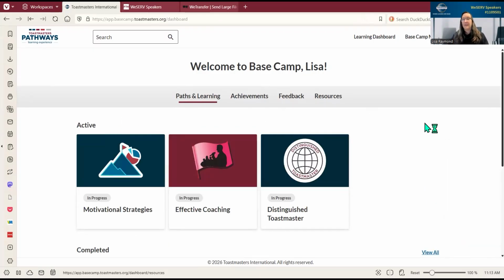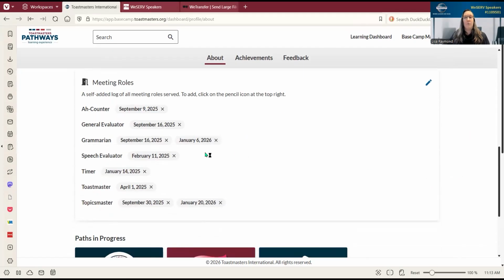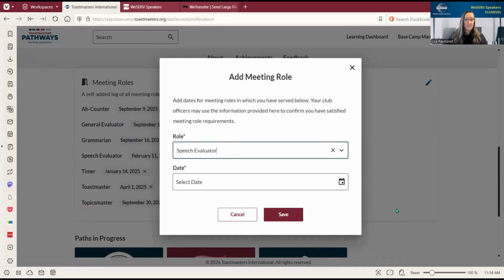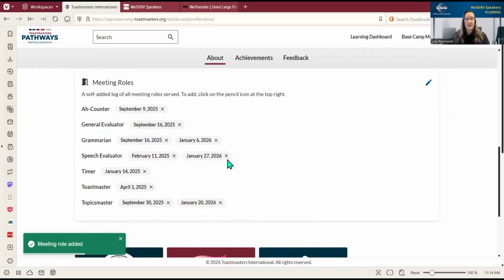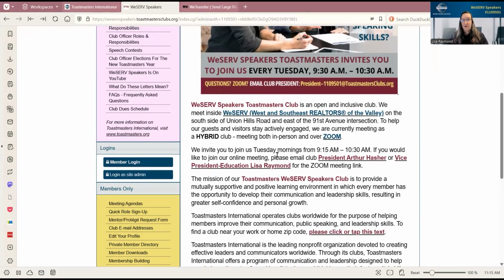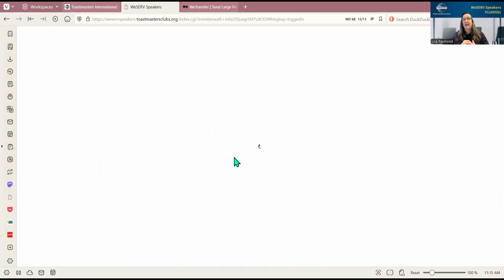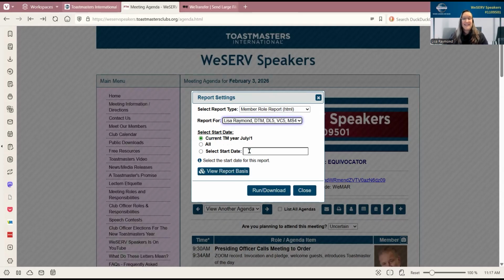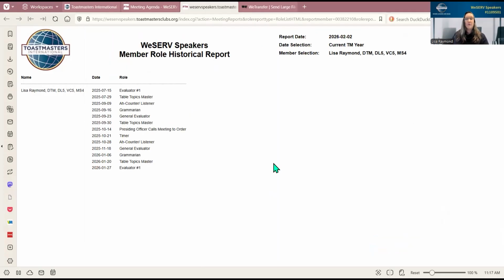Toastmasters WeSERV Speakers: How To Add Meeting Roles on Our Club Website and Base Camp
Toastmasters WeSERV Speakers Vice President of Education and Distinguished Toastmaster Lisa Raymond shows how members can add and update their weekly meeting roles on their club website and Base Camp on Toastmasters.org – Pathways. WeSERV Speakers uses Free Toast Host for their club website.

Got Pathways questions? The Toastmasters Pathways FAQ page has your answers! The required meeting (functionary) roles talked about in this video can be found under point 9 on this webpage: *

The Pathways webpage is updated by Toastmasters.org fairly regularly. Bookmark it to stay in the know!

If your Toastmasters club doesn’t have a website yet, contact the webmasters at Free Toast Host: *

Toastmasters WeSERV Speakers meets in a hybrid format. Some of our members are online via ZOOM, while some are meeting in person. If you would like to visit our club, visit our webpage *